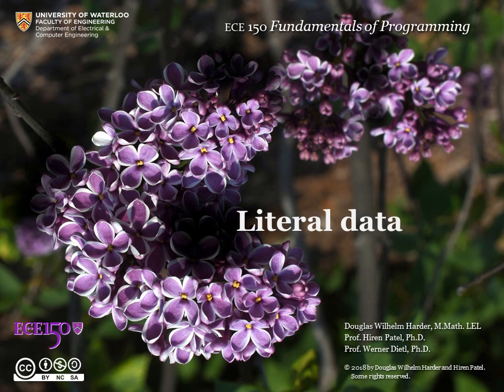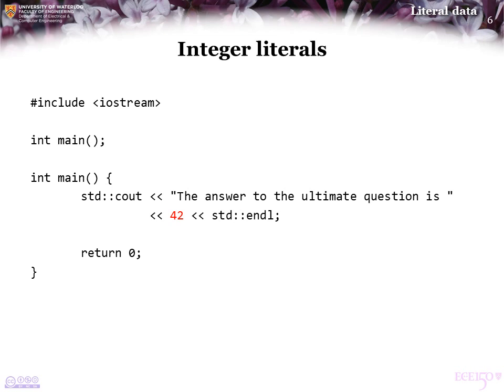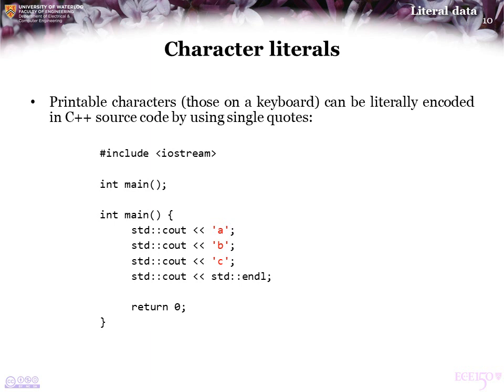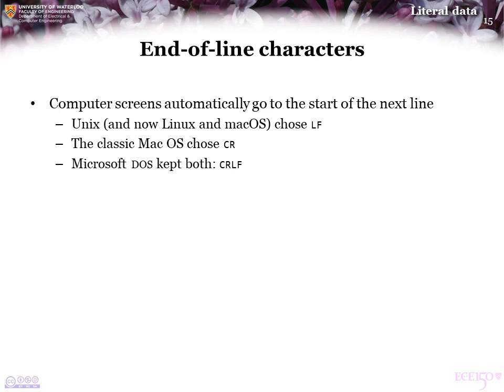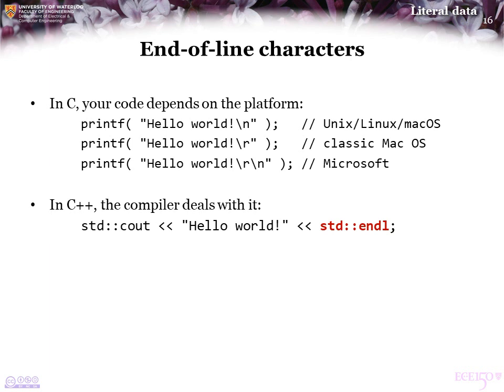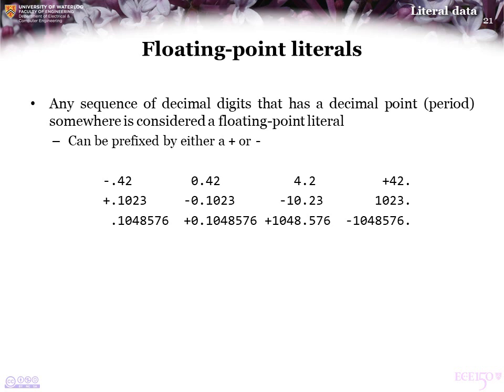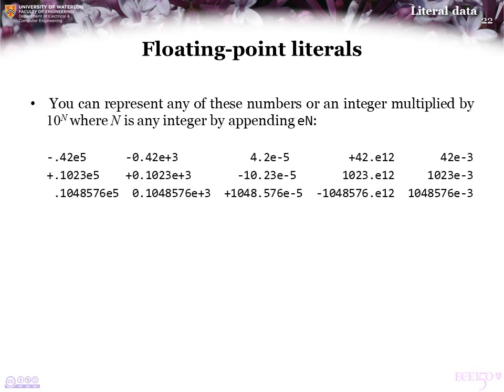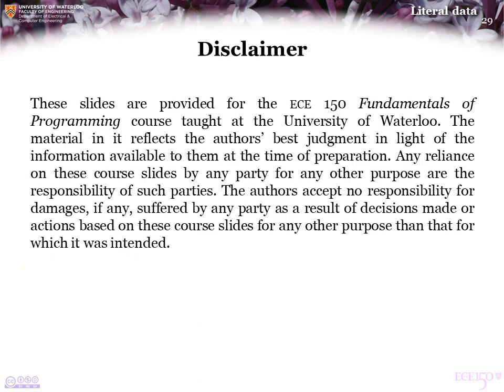1.03 Literal data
A description of how data can be hard-coded into programs as integers (-352), characters ('!'), strings ("Hi!"), floating-point numbers (3.14) and Boolean values (true and false).

0:00 Introduction
0:30 Description of literal data
1:09 Integer literals (53, 0, -3512, +991)
2:57 Character literals ('a', 'Z', '3', '+', ']', '\n', '\0', but not '')
3:28 ASCII characters and keyboards
5:05 Unicode characters
5:40 Printable ASCII characters
6:44 Escape sequences: '\'', '\\', '\t', '\n'
10:59 String literals
14:34 Floating-point literals
18:29 Boolean literals
19:09 Summary and conclusions

This is part of the course ECE 150 Fundamentals of programming offered by the Department of Electrical and Computer Engineering within the Faculty of Engineering at the University of Waterloo